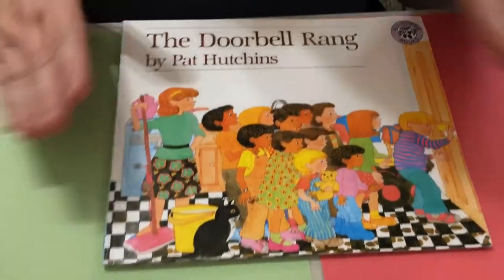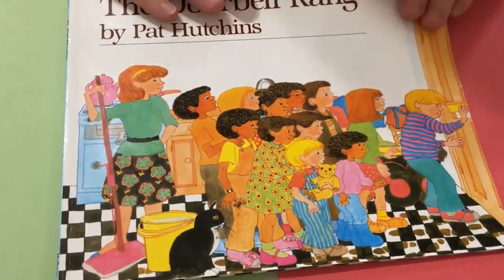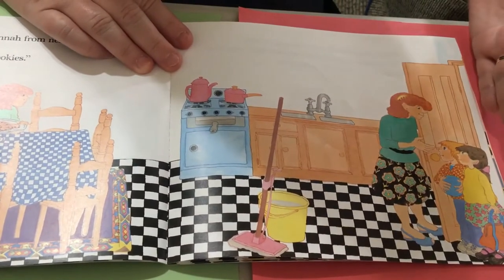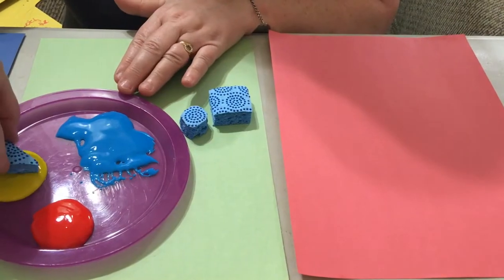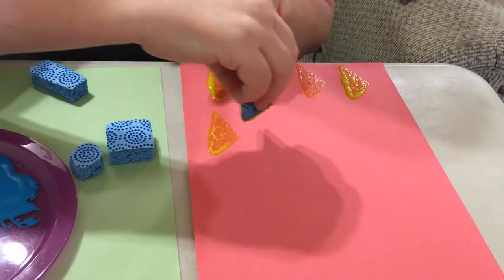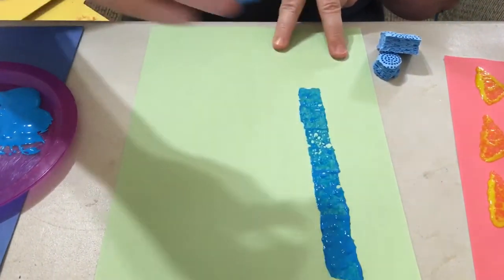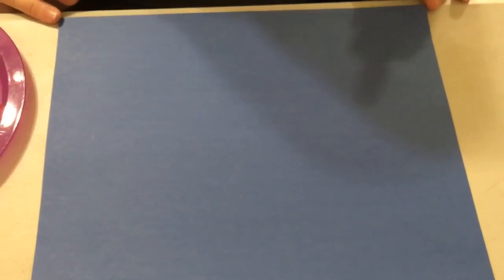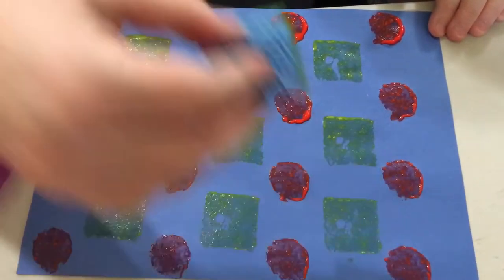The Doorbell Rang Unit Study: Art, stamping patterns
Time for Art!  We have another video about patterns, so check that out. I would love to see your patterns.

The Doorbell Rang is by Pat Hutchins and published by HarperCollins Children’s Books in 1986. ISBN: 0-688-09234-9